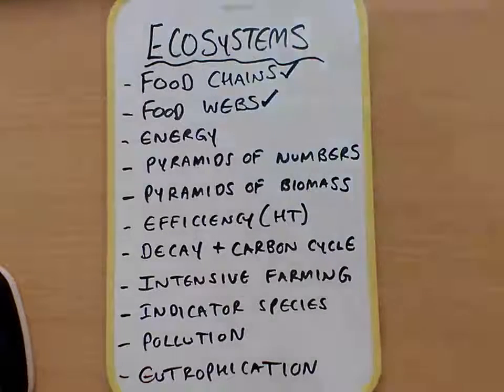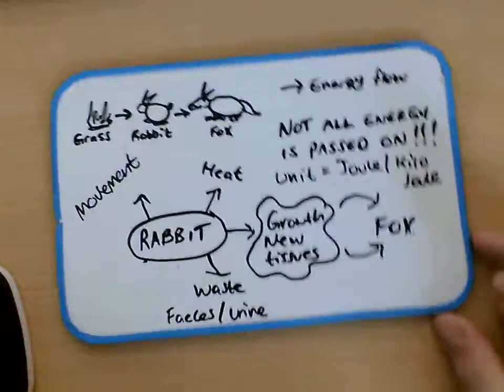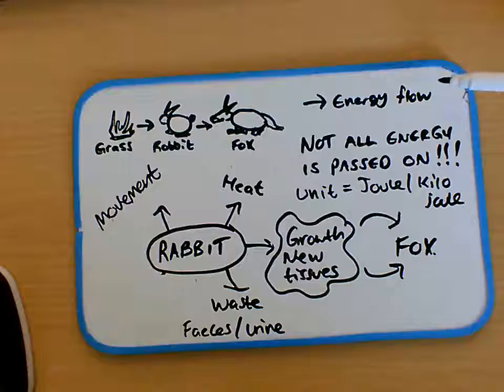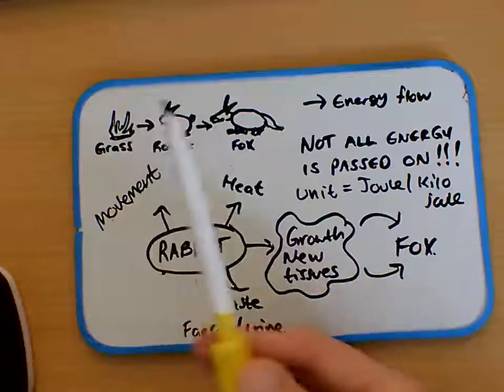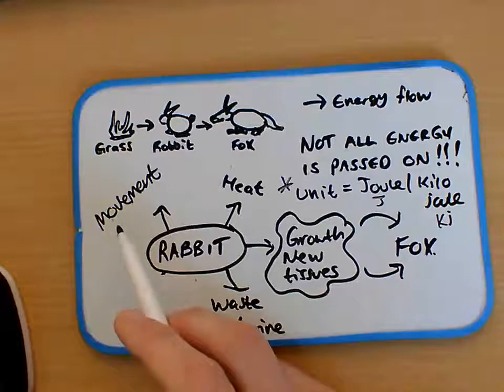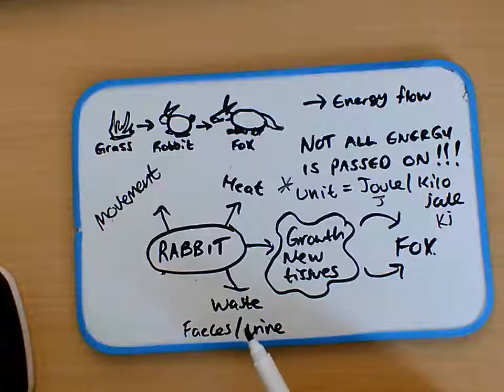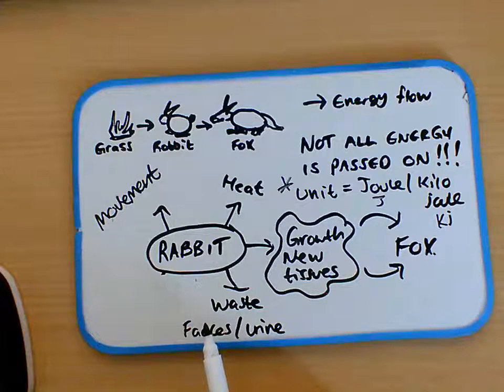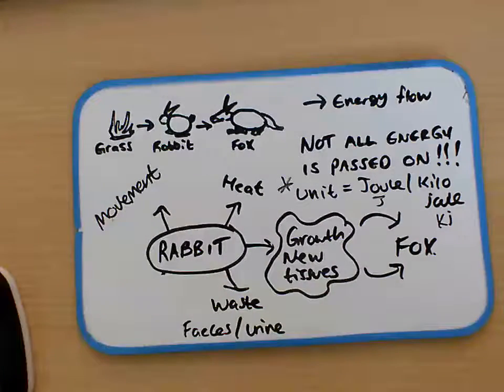Energy transfer in foodchains